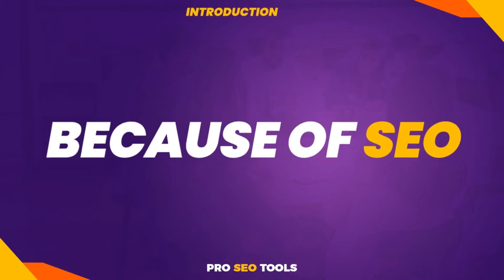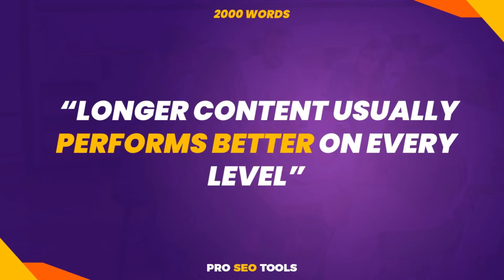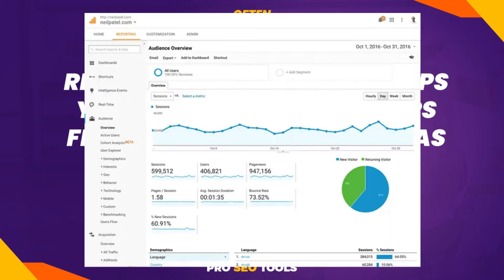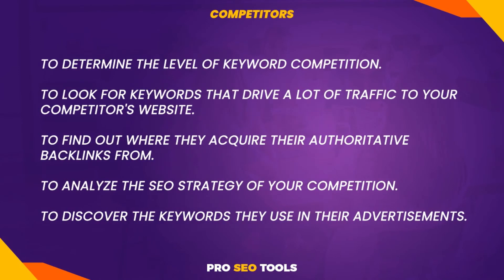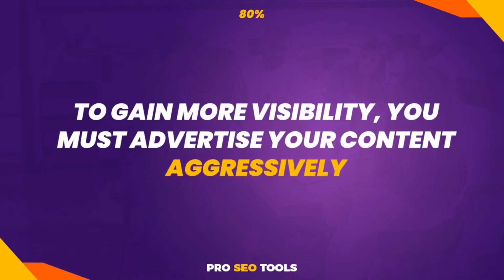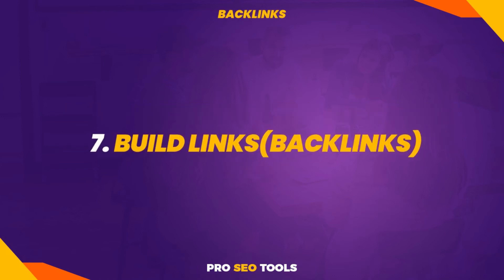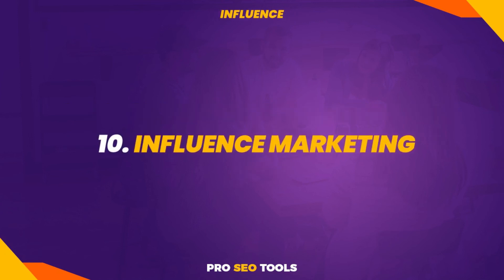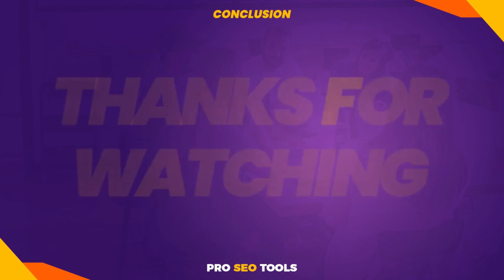10 TIPS to Skyrocket Your Website Traffic In 60 Days Or Less ORGANICALLY!!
Website traffic is the currency of the internet, and if you're having trouble increasing your traffic, then this video is for you. I will reveal 10 tips and tricks you can use to skyrocket your website traffic in 60 days or less ORGANICALLY!!.

⏰ TIME CODES ⏰

00:00 Intro
00:52 2000 + Words
02:16 Often
03:06 Long Tail
03:57 Competitors
05:15 80&
06:23 SEO Friendly
07:13 Backlinks
07:40 Quora
08:09 Social Media
08:49 Influence
09:38 Conclusion